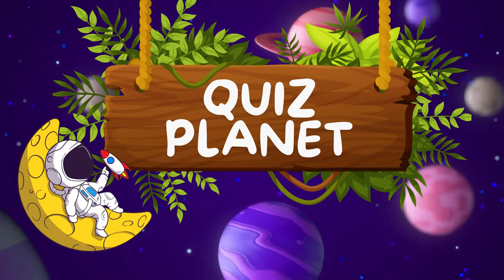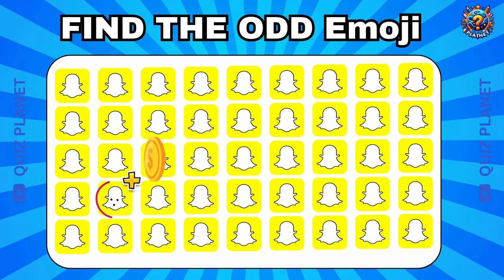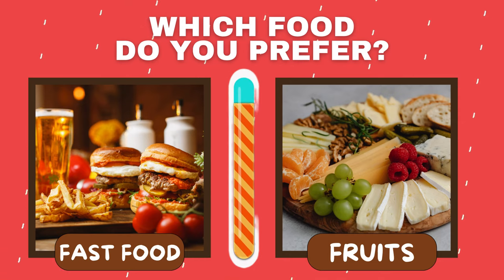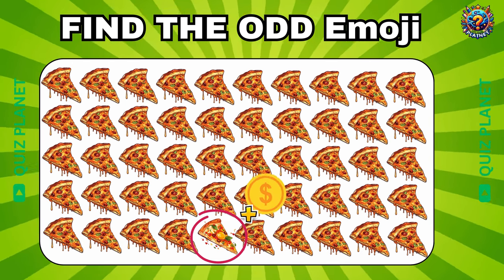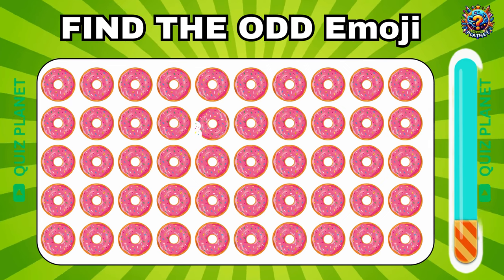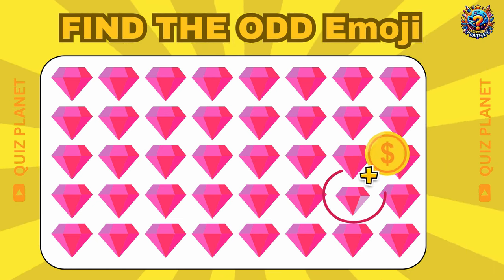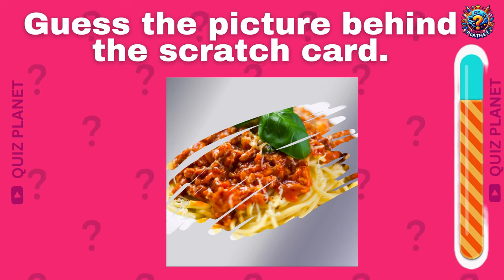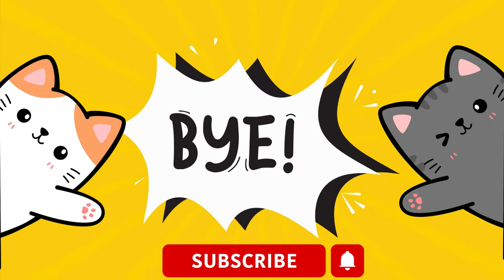🕵️‍♂️ Can You Find the Odd Emoji in 10 Seconds? 🕵️‍♀️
"🔍 Think you have a sharp eye for detail? Put your skills to the test with our 'Spot the Odd Logo' challenge! 🕵️‍♂️ In this fun and tricky game, you'll be shown a series of logos, and your task is to find the one that’s slightly different from the rest. Can you spot it in time? ⏰ Challenge yourself and see how many you can get right! Let’s see who’s got the sharpest eyes! 👀 SpotTheDifference LogoChallenge BrainGames SubscribeNow"
🔍 Welcome to the ultimate emoji challenge! In this video, you'll have 10 seconds to find the odd emoji hidden among 20 others. Think you have what it takes to spot the difference? 🤔 Test your observation skills and see if you can find the odd one out before time runs out! ⏰

🌟 Challenge your friends and family to see who can get the highest score. 🌟

Timeline:
0:00 - Introduction
0:15 - How to Play
0:30 - Round 1: Find the Odd Emoji (10 seconds)
0:45 - Reveal the Odd Emoji
1:00 - Round 2: Find the Odd Emoji (10 seconds)
1:15 - Reveal the Odd Emoji
1:30 - Round 3: Find the Odd Emoji (10 seconds)
1:45 - Reveal the Odd Emoji
2:00 - Round 4: Find the Odd Emoji (10 seconds)
2:15 - Reveal the Odd Emoji
2:30 - Round 5: Find the Odd Emoji (10 seconds)
2:45 - Reveal the Odd Emoji
3:00 - Round 6: Find the Odd Emoji (10 seconds)
3:15 - Reveal the Odd Emoji
3:30 - Round 7: Find the Odd Emoji (10 seconds)
3:45 - Reveal the Odd Emoji
4:00 - Round 8: Find the Odd Emoji (10 seconds)
4:15 - Reveal the Odd Emoji
4:30 - Round 9: Find the Odd Emoji (10 seconds)
4:45 - Reveal the Odd Emoji
5:00 - Round 10: Find the Odd Emoji (10 seconds)
5:15 - Reveal the Odd Emoji
5:30 - Outro and Challenge Recap